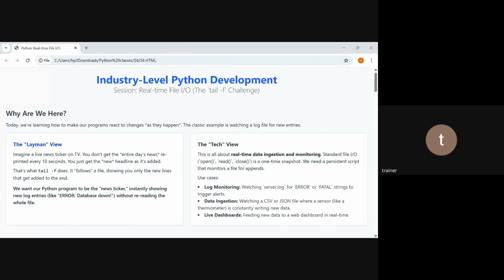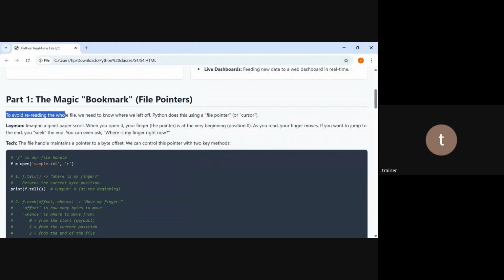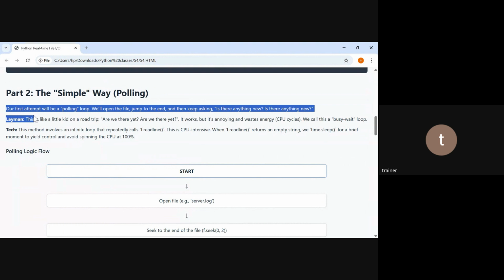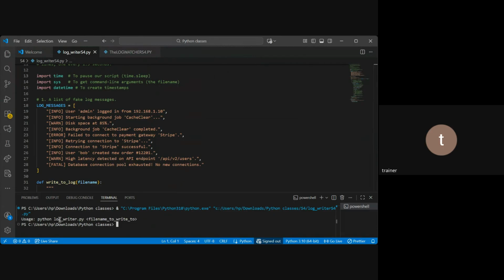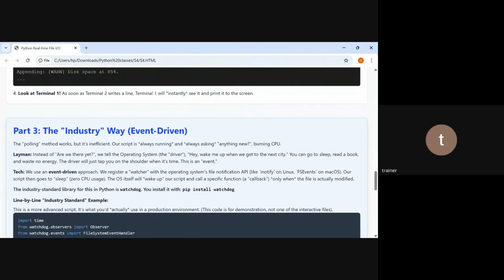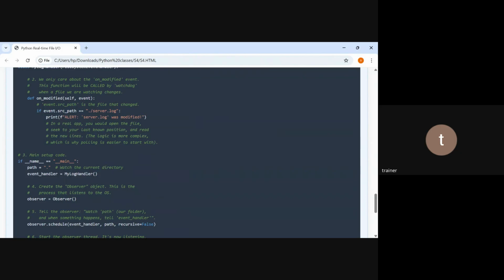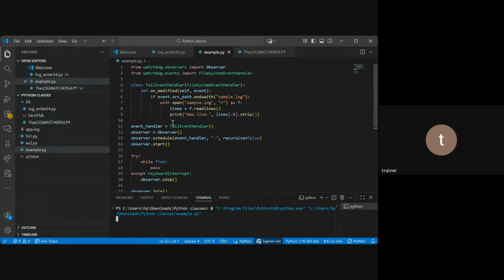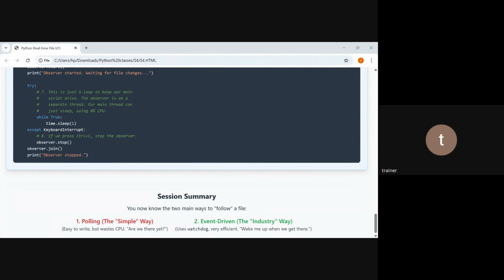Python Development Training Session|| Infotact Solutions